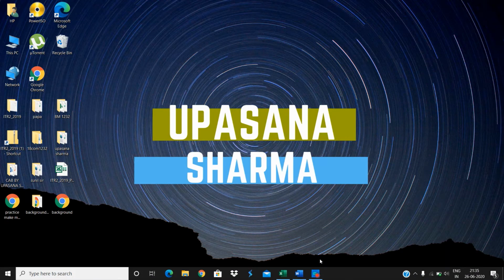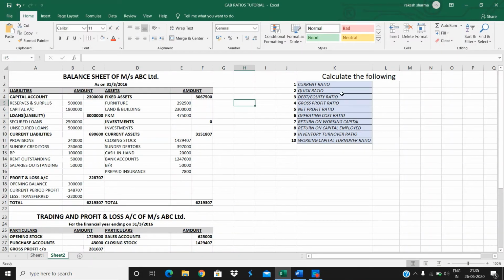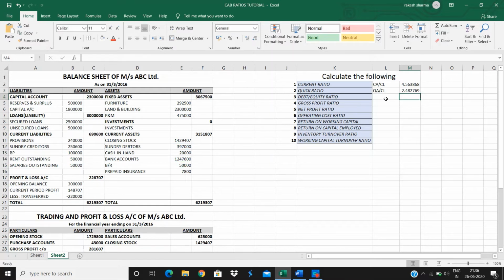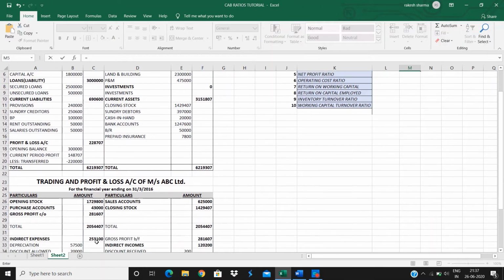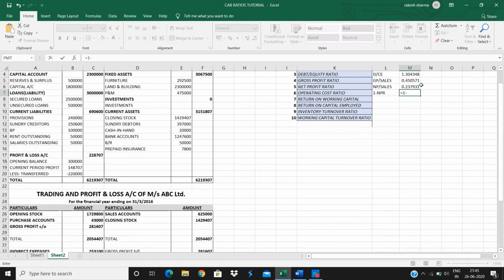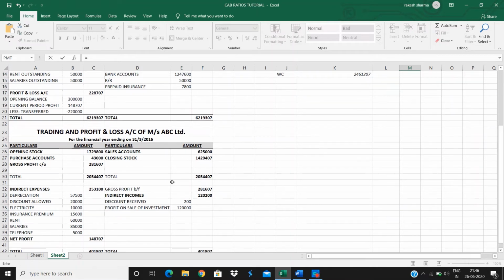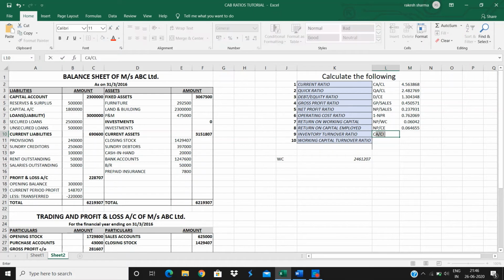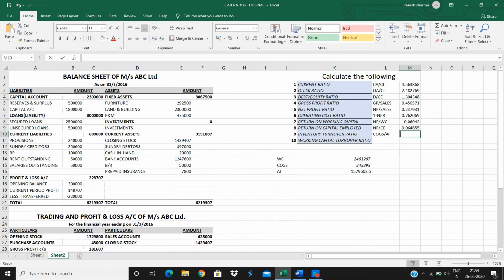Accounting Ratios | Lesson-12 | MS-EXCEL | CAB | BCOM(H)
This lesson will teach calculation of  Accounting ratios in MS-EXCEL.